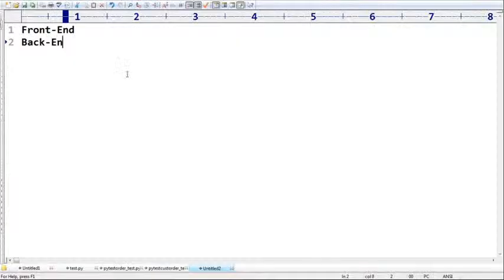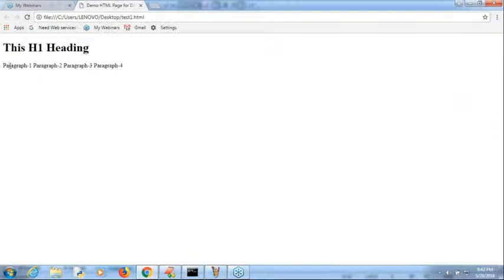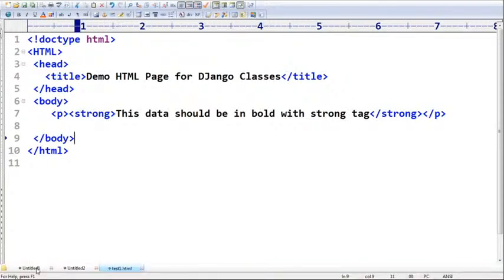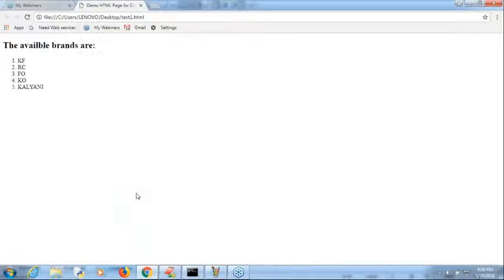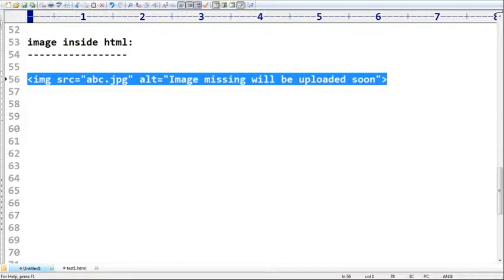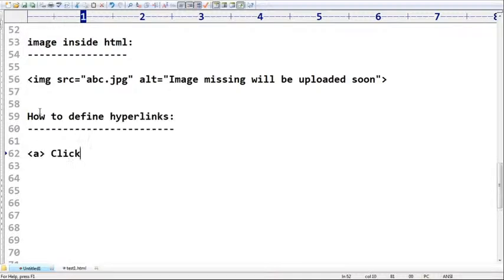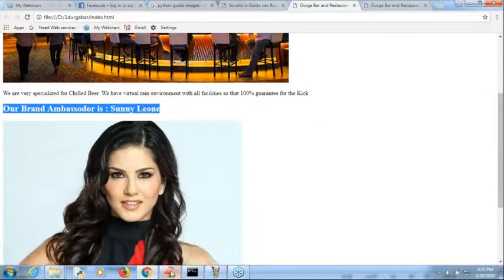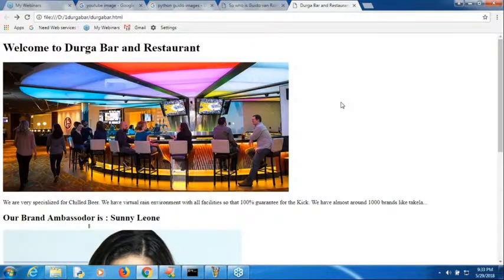UI Technologies Youtube Live Stream by Durga Sir@8:30AM